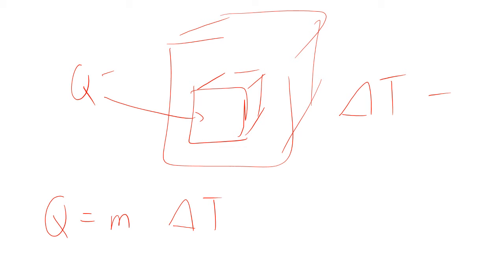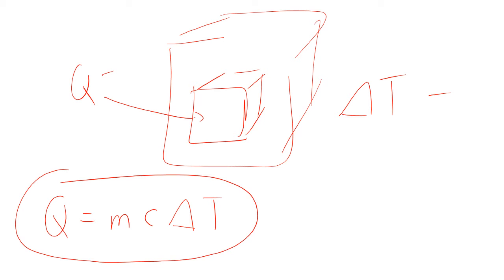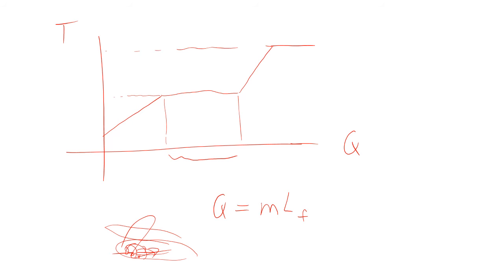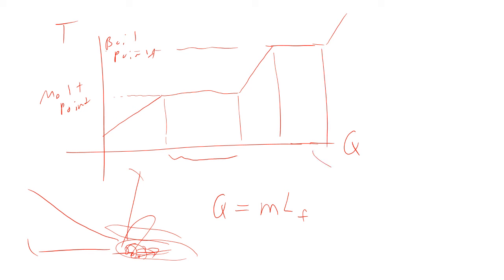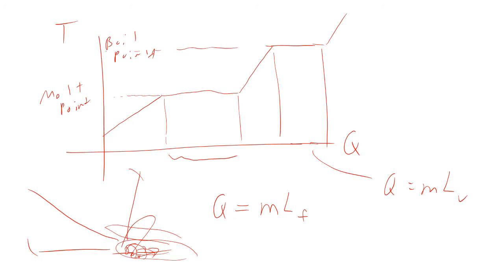PHYS 2425 Specific Heat